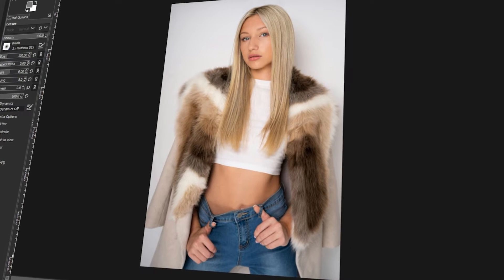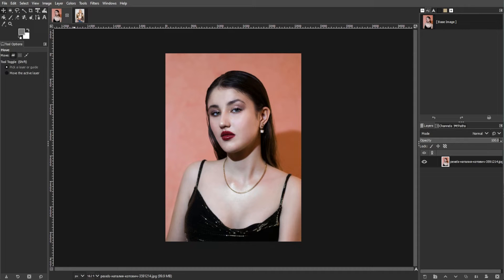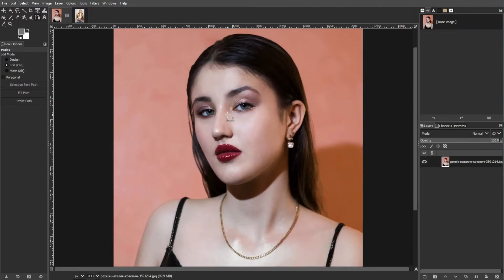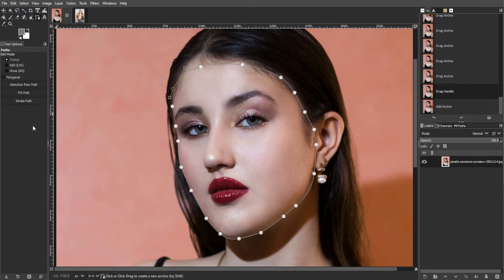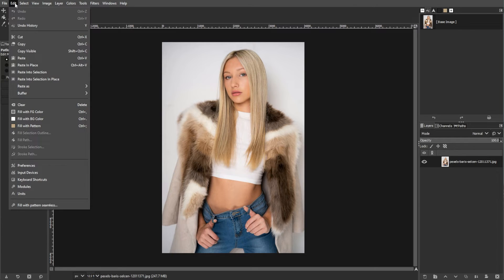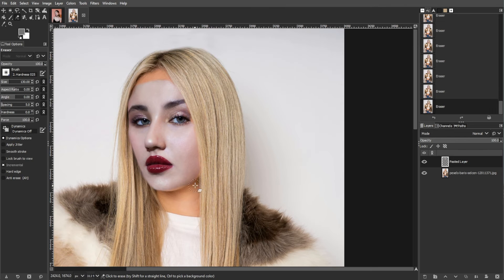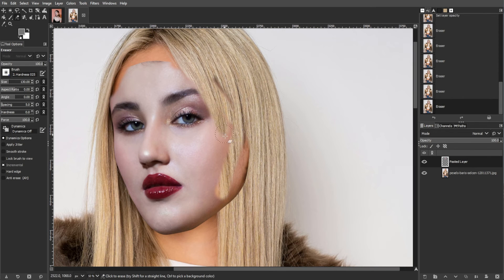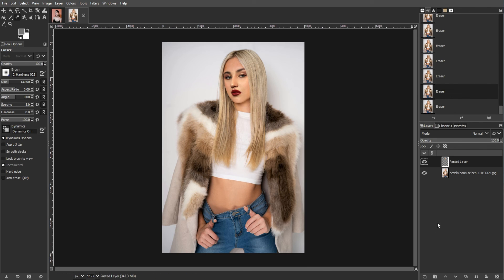How to Put Your Face on a Different Body Using GIMP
Want to put your face on a different body? With Gimp, it's easy! Just follow the steps outlined in this tutorial to learn how.